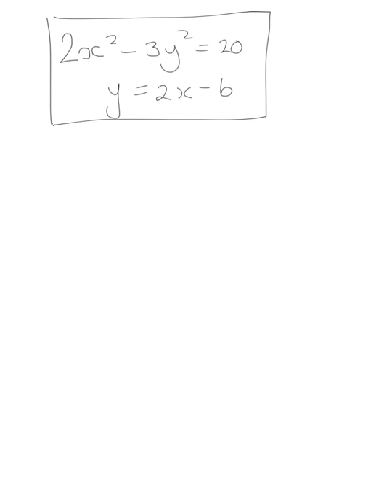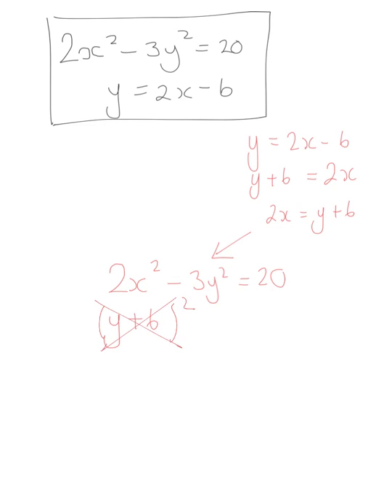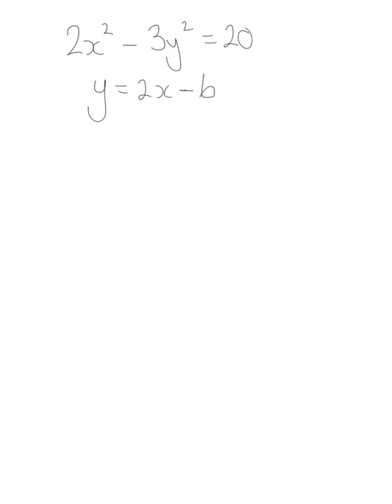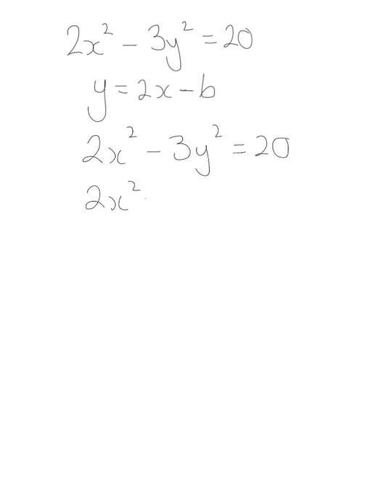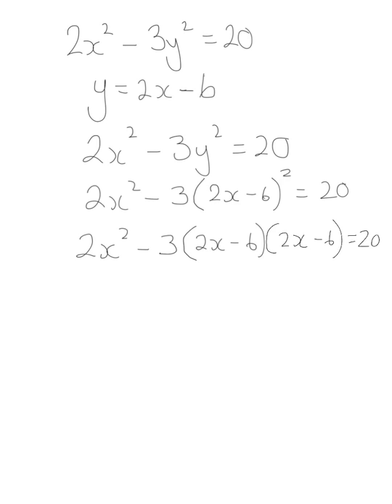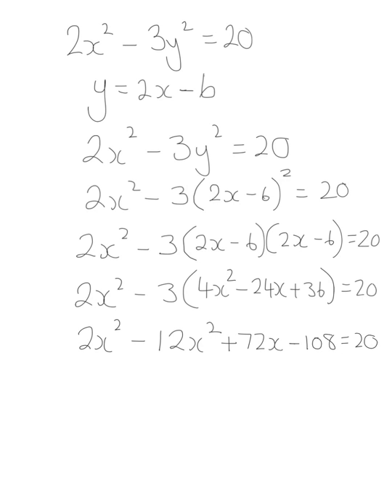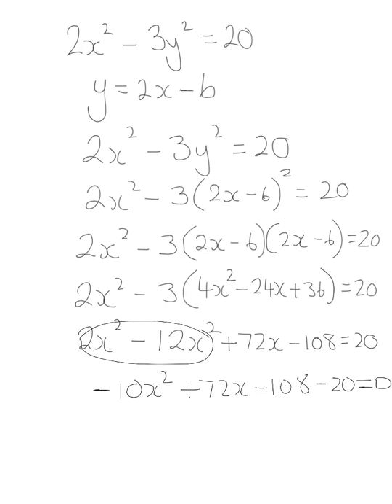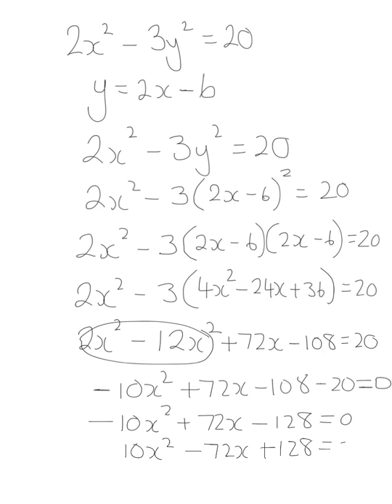Tricky substitution in Sim Equs